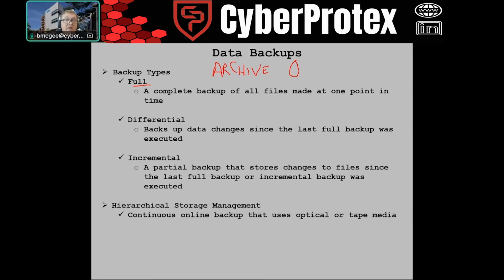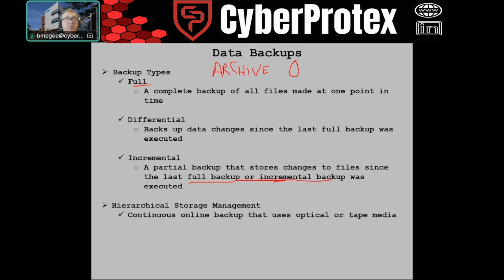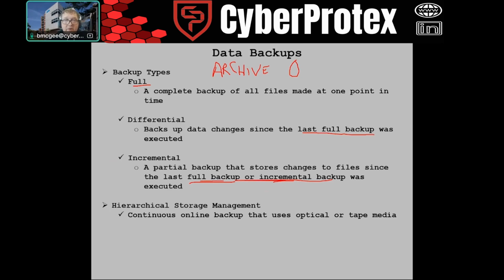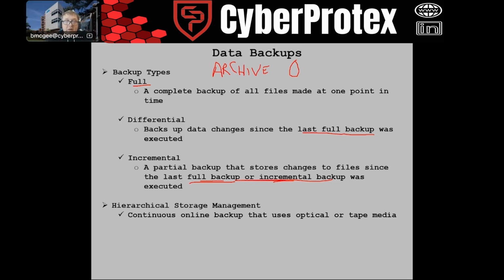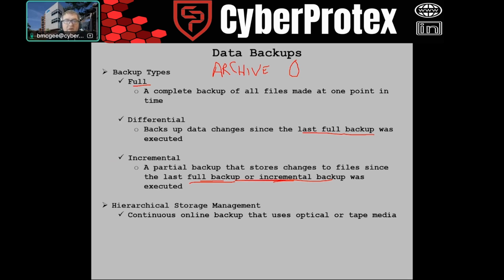Data Backups - ISC2 CISSP - Day 5.4